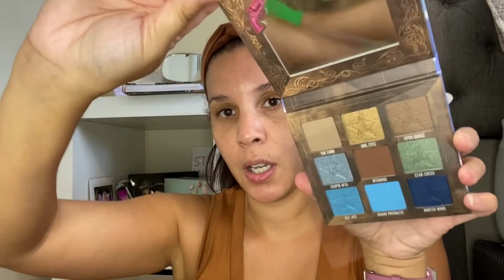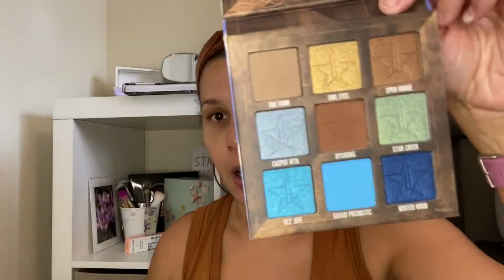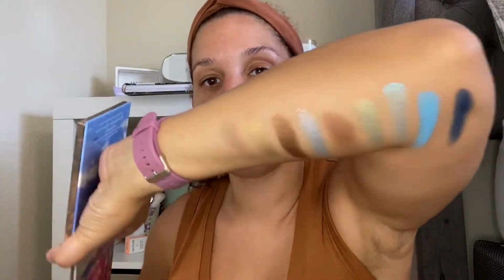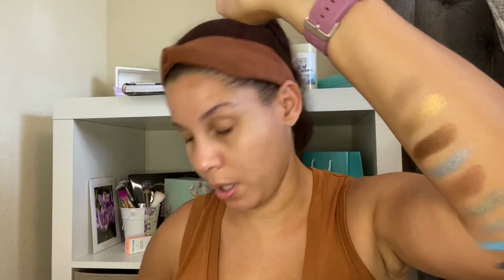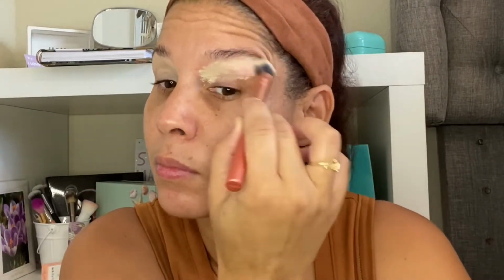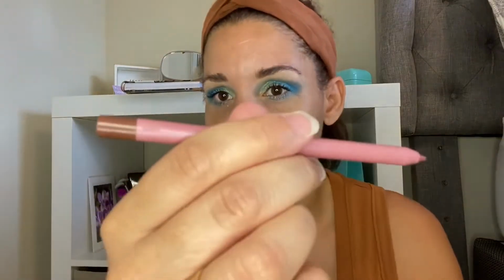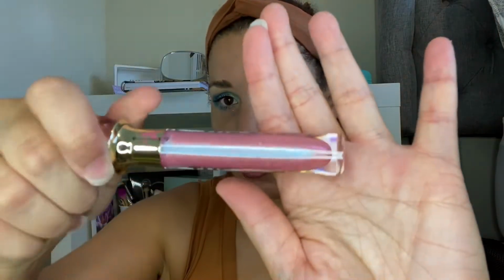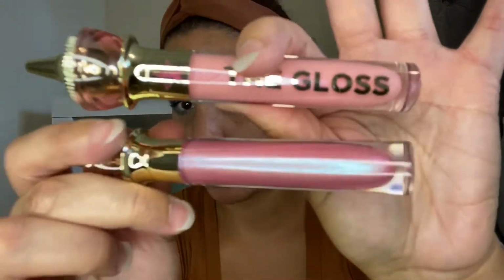Jeffree Star Star Ranch Palette Eye Look, Swatches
This is my first time actually using Jeffree Star cosmetics and trying out the Star Ranch palette.  I did all the swatches, smooth and creamy just as I was told.  I did a blue look, the colors are sooo pigmented that they work well together.  Let me know how this look came out and any other looks you would like to see..
My first impressions of this palette were, smooth and they actually blended more than most other palettes or palette I have tried.  I would definitely give another palette a try if the colors lined up.  I can make a few or maybe 4 looks out of this palette.

eye look

Frugalmamaofboyz

Reading & Retail

***Any giveaways I feature are paid, bought or purchased by me.  You must respond to my email or IG within 48 hours to receive the winnings.  I am not responsible for broken items, damage or loss of items.  You must be 18 years old or older with a valid mailing address within the U.S, unless I state otherwise.  Also unsubscribing after a giveaway for the purpose of winning a giveaway will disqualify you from further giveaways.***

Here is my address to send friendmail/PR/Reviews

13553 State Road 54 #37

$bethbc23

Editing/Music Software
KineMaster